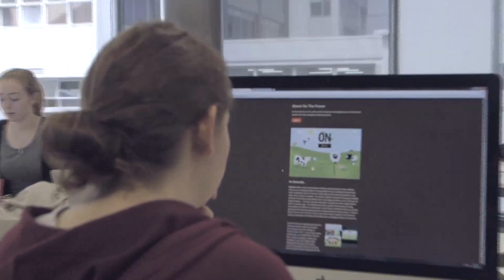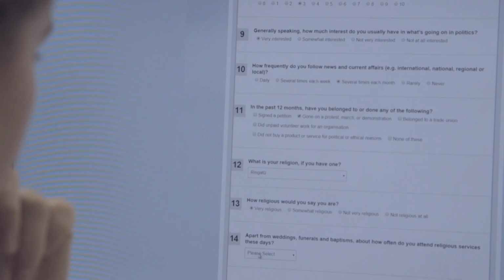New Zealand Students Voting Interactive Project {Teaser}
ADV Assignment 2 by Melissa Nguyen